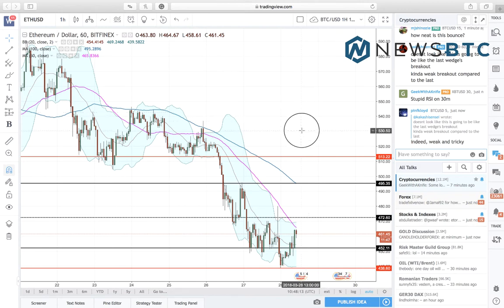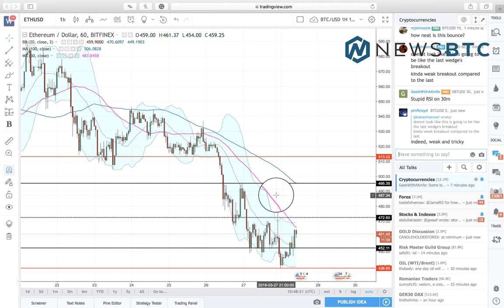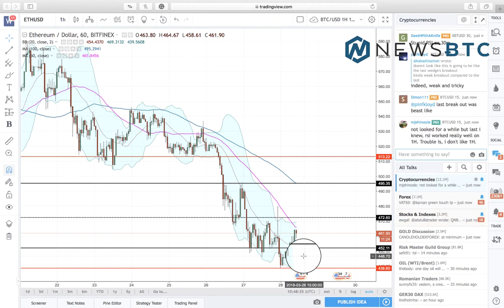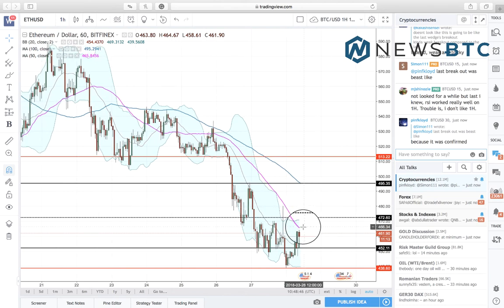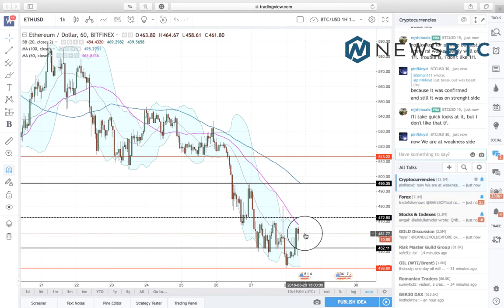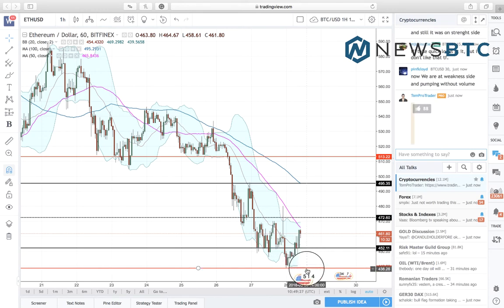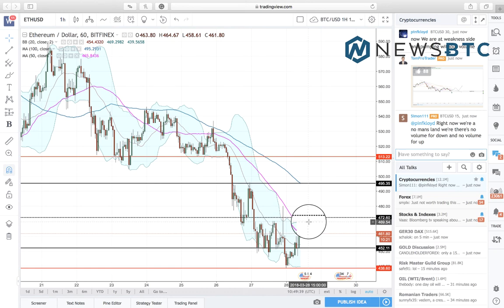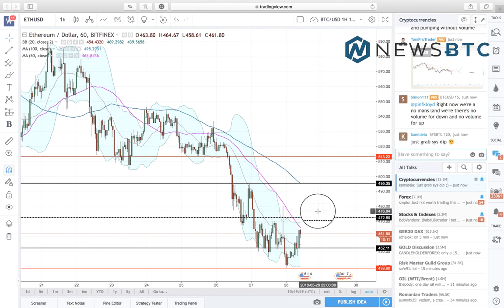NewsBTC Ethereum Analysis March 28, 2018: Recovery Returns Confidence; Bearish Pressure Remains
Ethereum price like its cousin Bitcoin has recovered impressively after establishing an intraday low at 438-fiat. It doesn’t mean the bearish bias is reversed; nopes, it is pretty much here.

for your amazing chart solutions